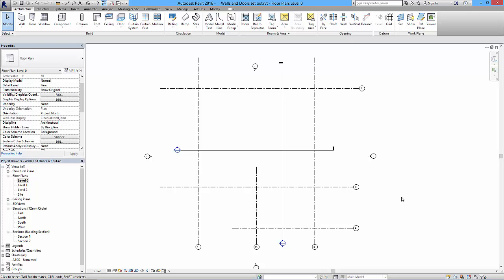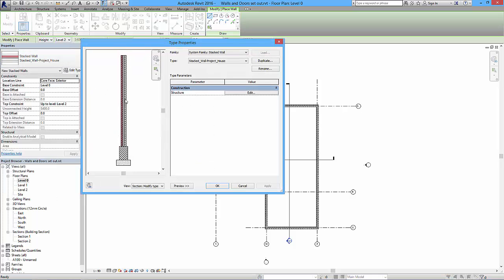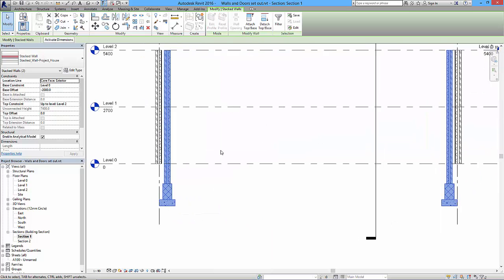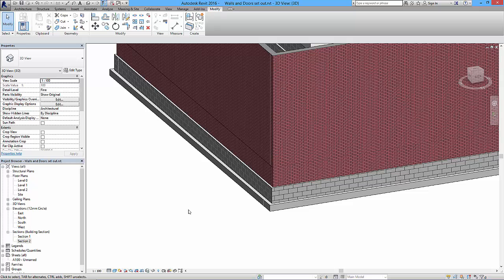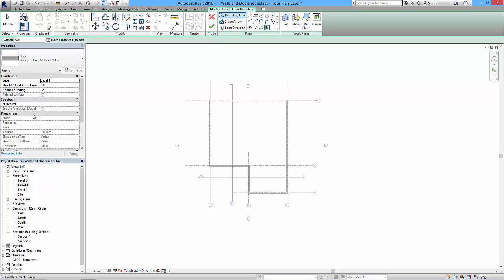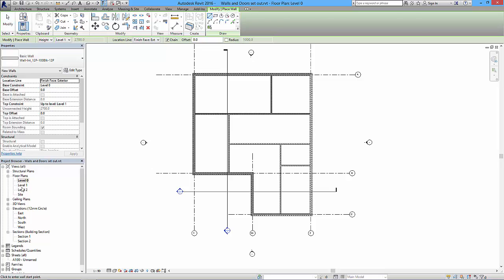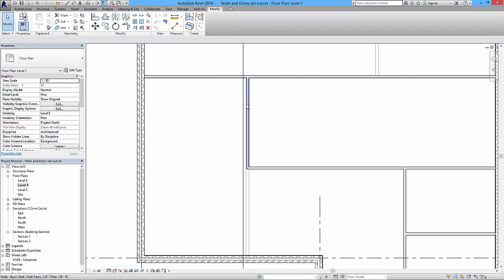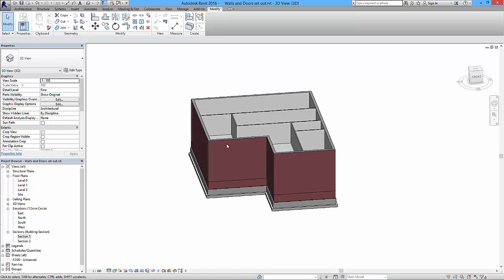Revit 10 Adding Doors and windows Pt1